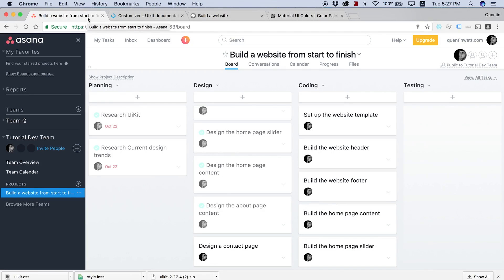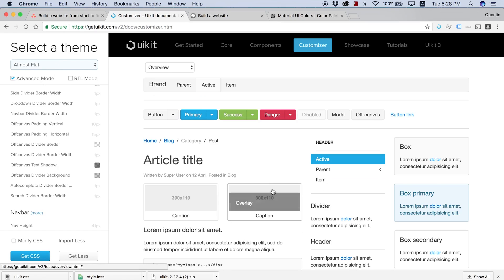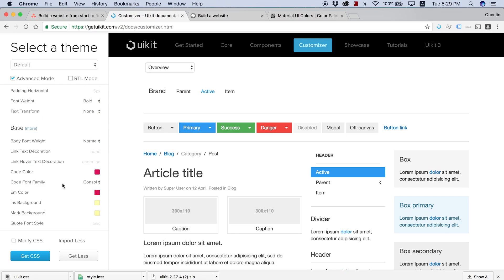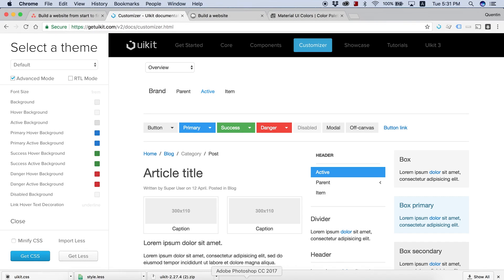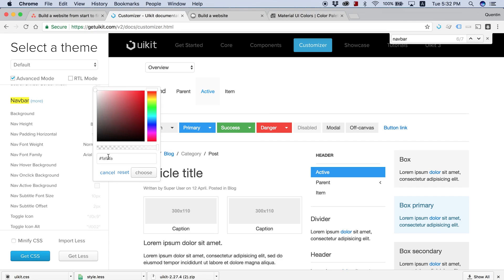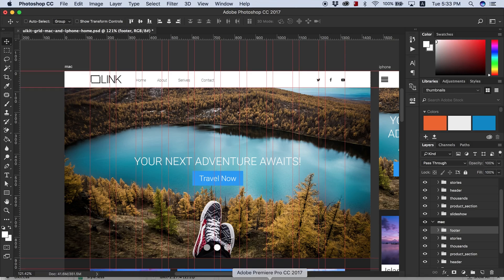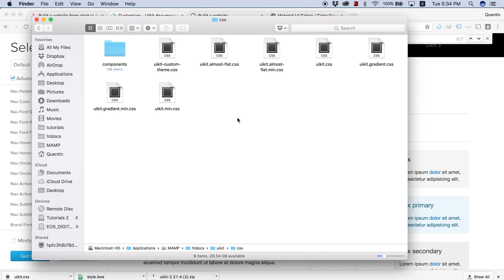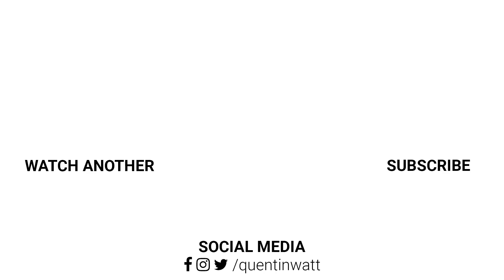Build a responsive website tutorial 12 - Uikit customizer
Using the UiKit customizer.